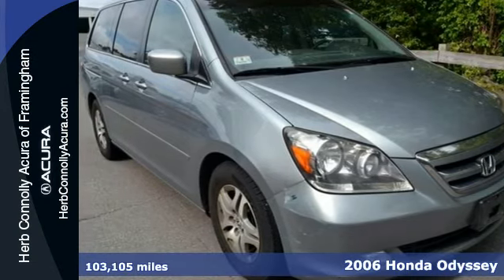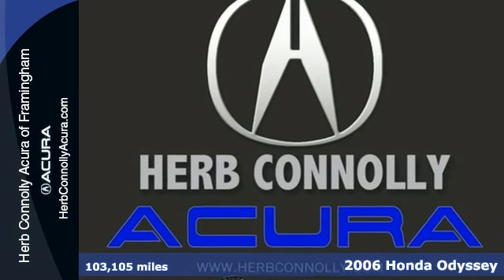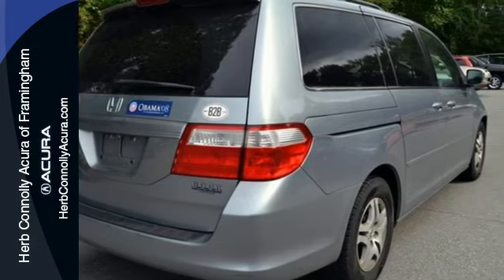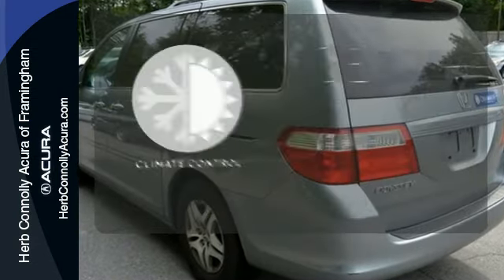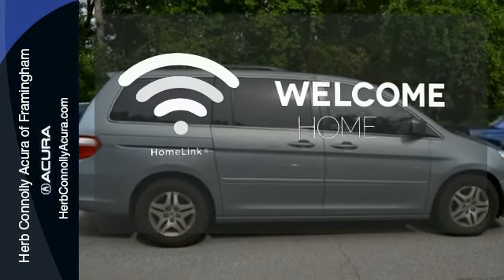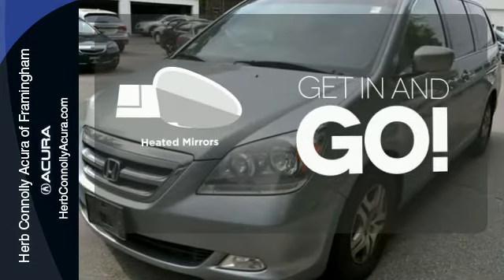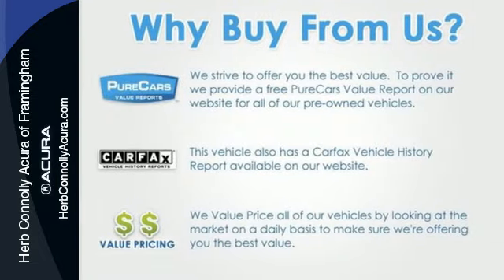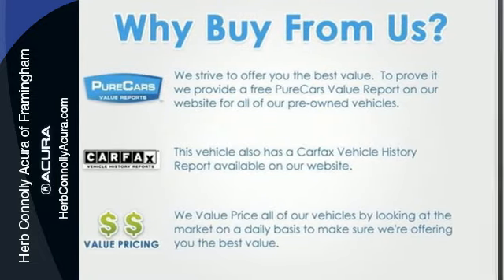2006 Honda Odyssey Framingham Natick Marlborough MA, MA A002786A - SOLD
Year: 2006
Make: Honda
Model: Odyssey
Trim: EX-L
Engine: 3.5L V6 SOHC i-VTEC 24V
Transmission: 5-Speed Automatic with Overdrive
Color: Green
Interior: Gray
Mileage: 103105
Stock #: A002786A
Clean Carfax One Owner - EX-L!! EX Lifestyle Package (PlusOne Console), Heated door mirrors, Heated Front Bucket Seats, Leather Seat Trim, Power moonroof, Reclining 3rd row seat, and Roof rack: rails only. Herb Connolly Motors is the home of used car LIVE MARKET PRICING. LIVE MARKET PRICING gives our customers the piece of mind that we have already done the shopping for you and priced our vehicle aggressively in today's internet information marketplace while adjusting accordingly for - Supply - Equipment - Condition and Mileage. Remember at Herb Connolly Motors - WE DONT PLAY PRICING GAMES.

Address:
500 Worcester Road Route 9 E